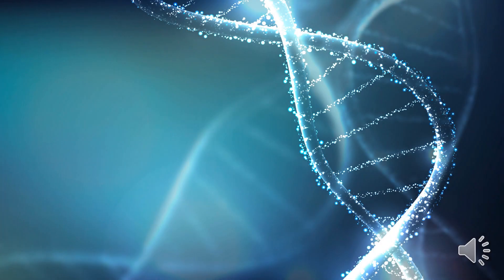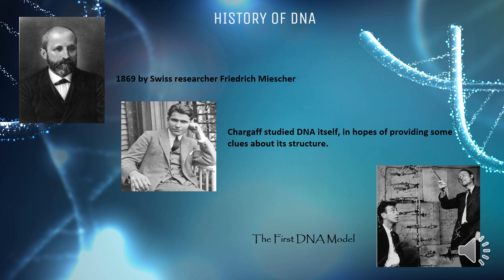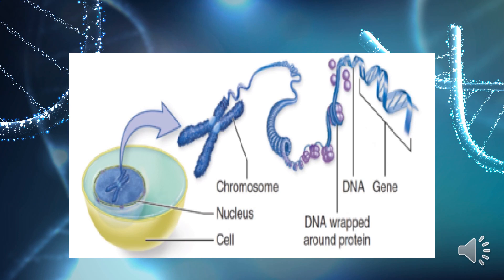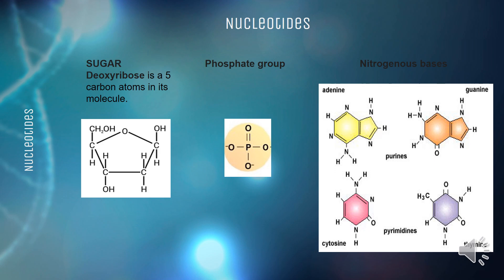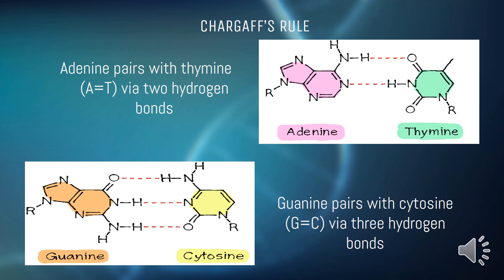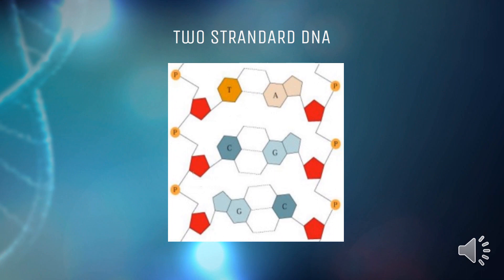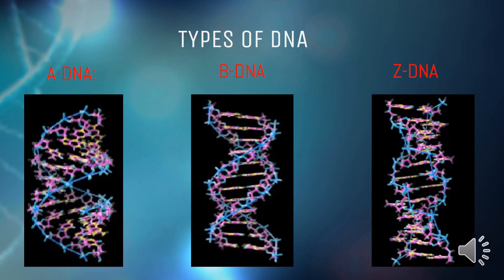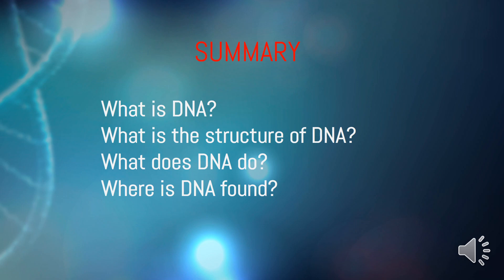Nucleic Acids - DNA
Deoxyribonucleicacid - DNA